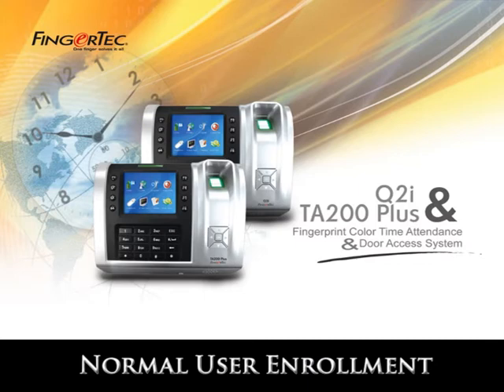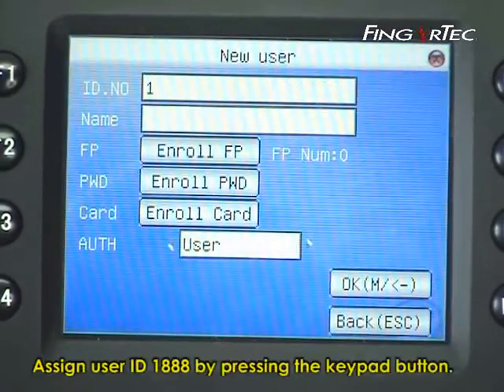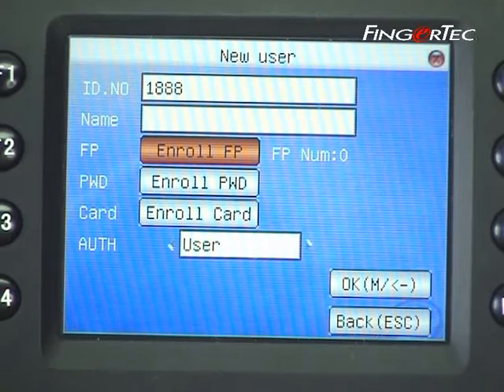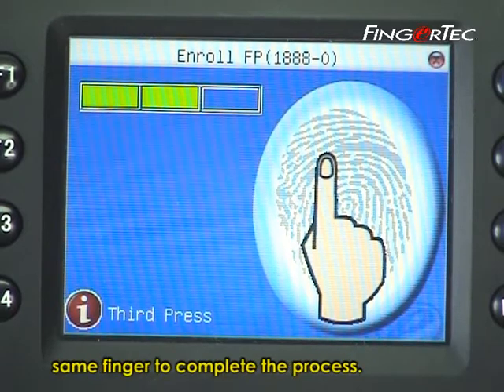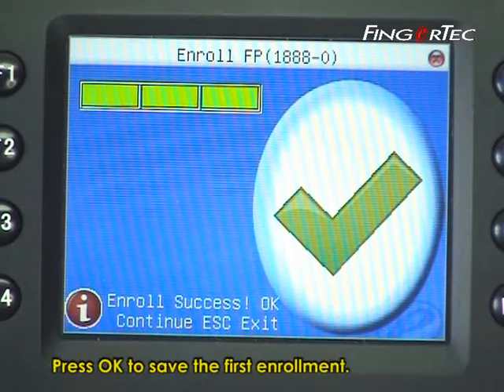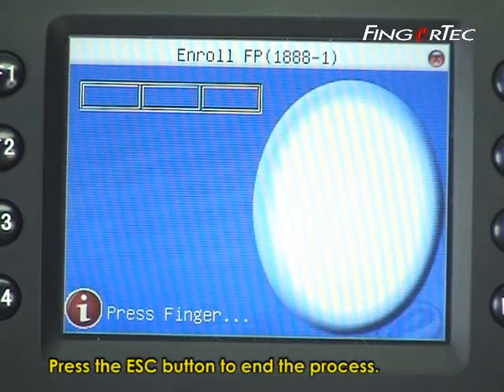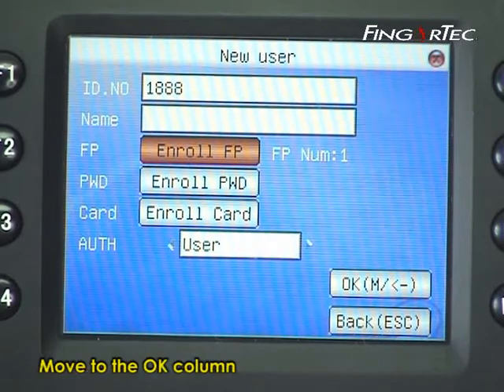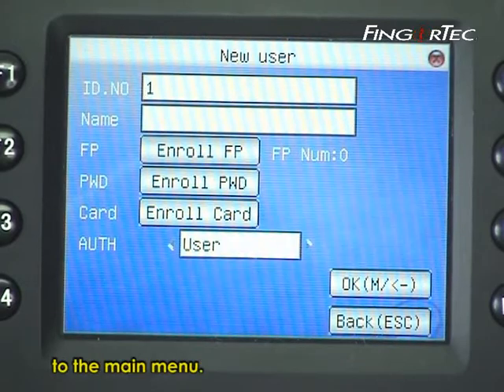Q2i & TA200plus_05-Normal User Enrollment.wmv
Normal User Enrollment of FingerTec Reader